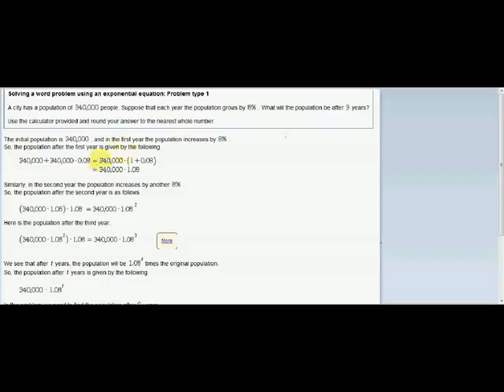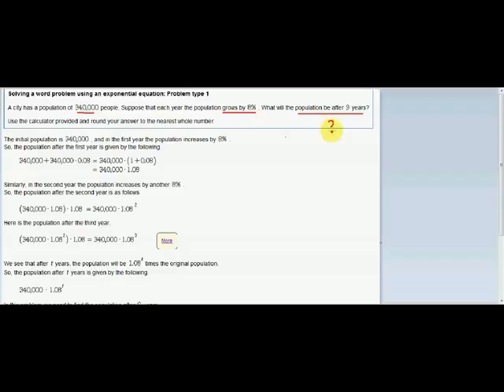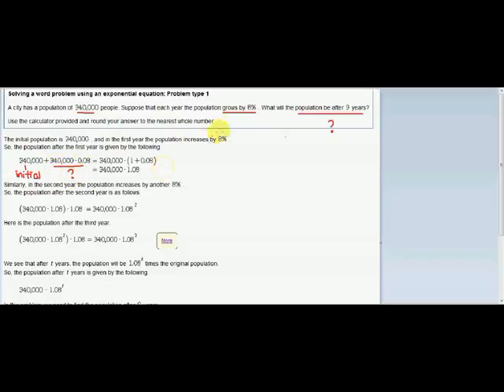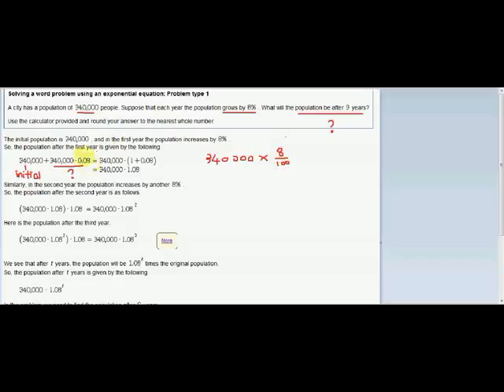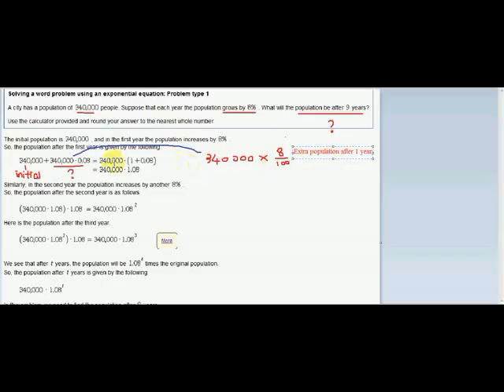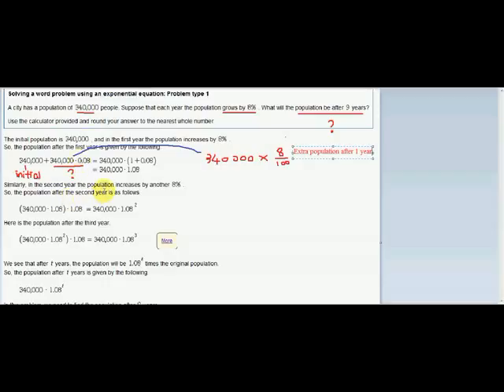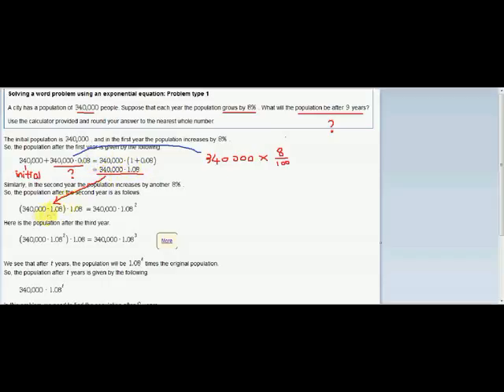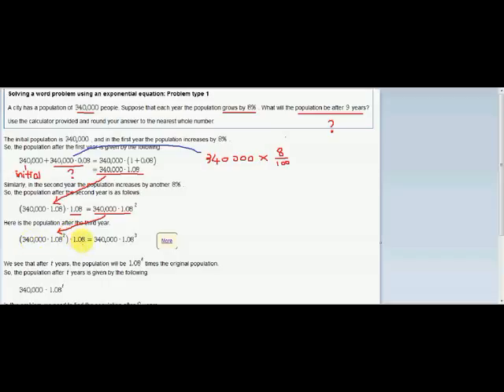Solving a word problem using an exponential equation PT1.flv